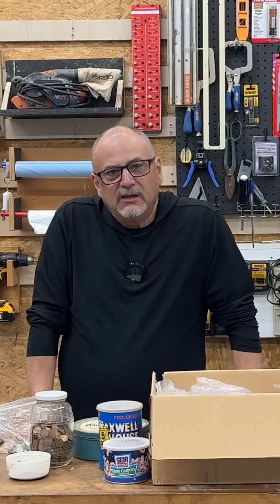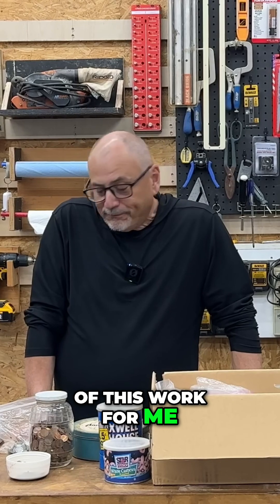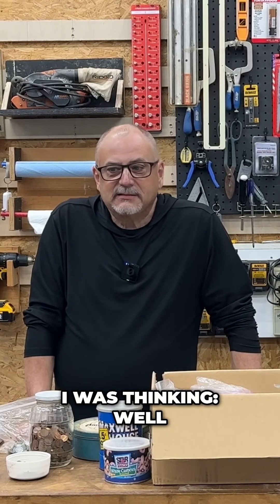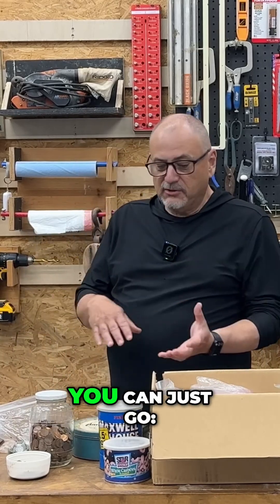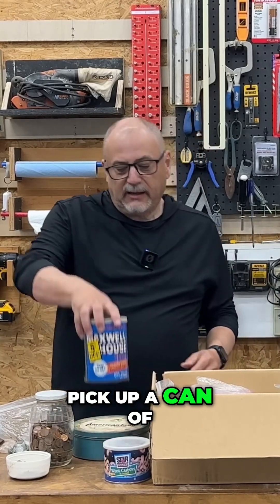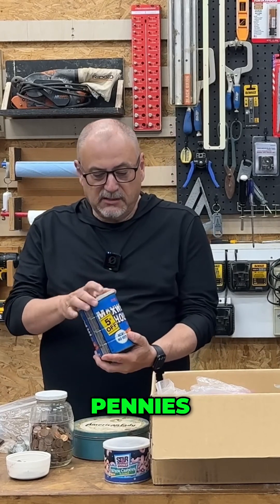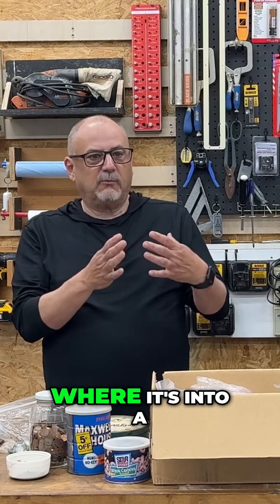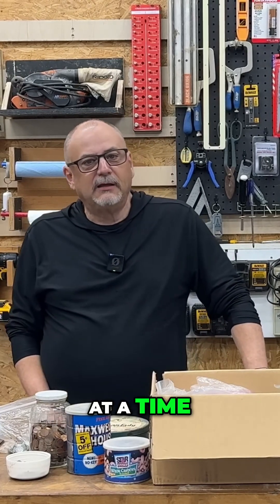Build a Coin Sorting Machine: AI and Valuable Coins!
We explore the exciting concept of building a machine to sort and value coins. Our focus is on creating a system with a hopper, camera, and AI to analyze coins, estimate their worth, and sort them into different categories for easy valuation. Learn how to find valuable coins!